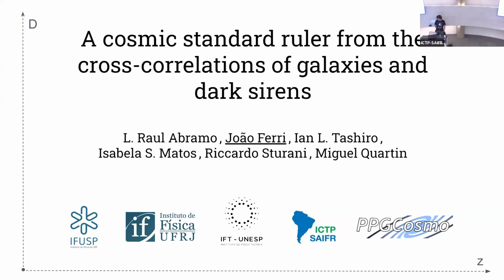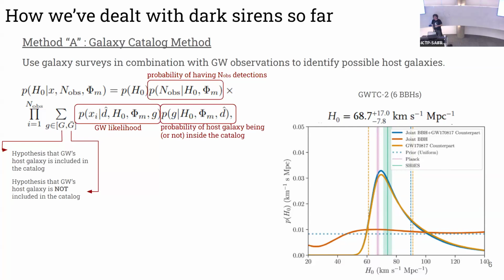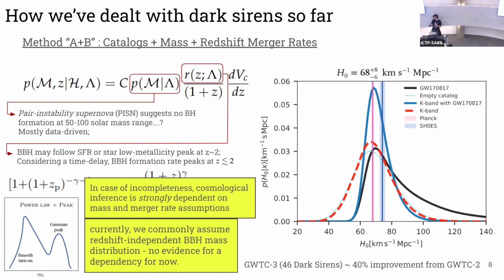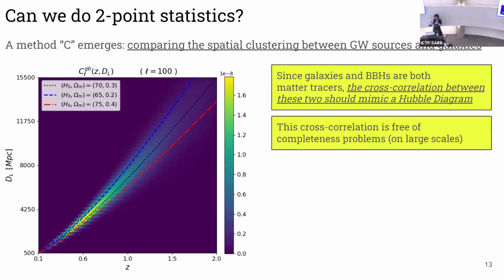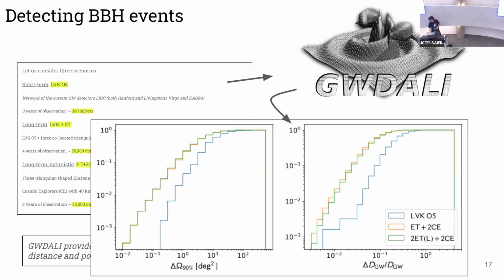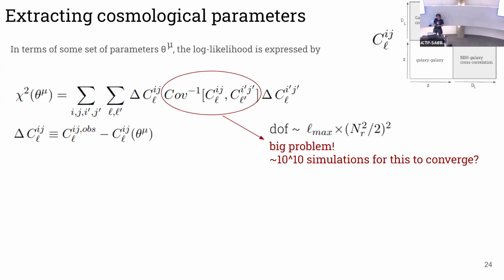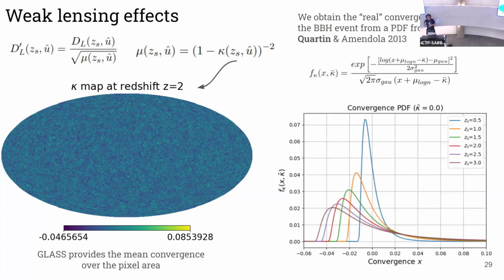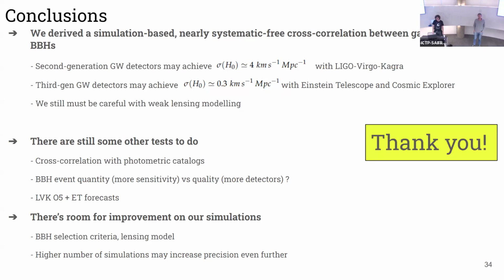João Vitor D. Ferri: A cosmic standard ruler from the cross-correlations of galaxies and dark sirens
CTP-SAIFR - São Paulo Research Group meetings in Astro & Cosmo
16 of August, 2024

Speaker:
João Vitor Dinarte Ferri (USP): A cosmic standard ruler from the cross-correlations of galaxies and dark sirens